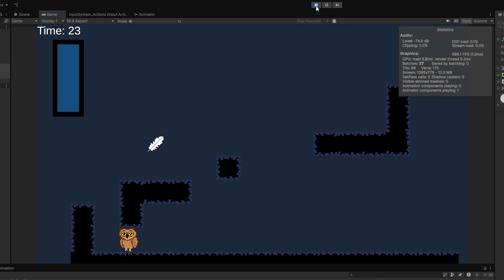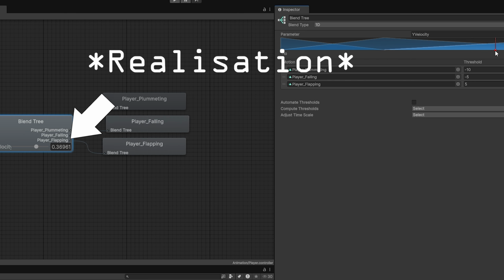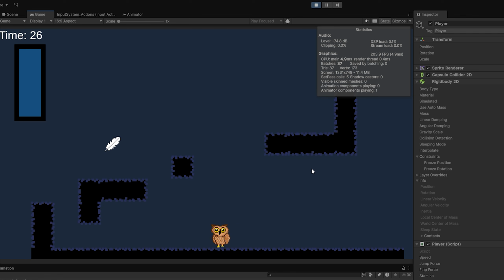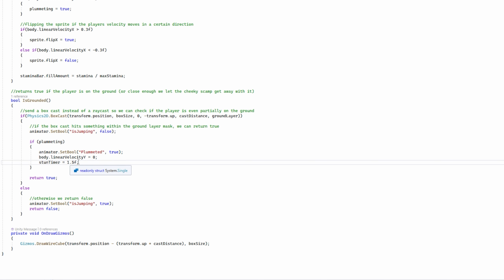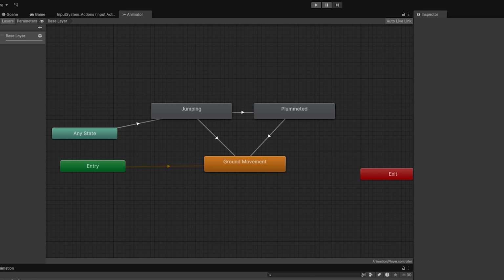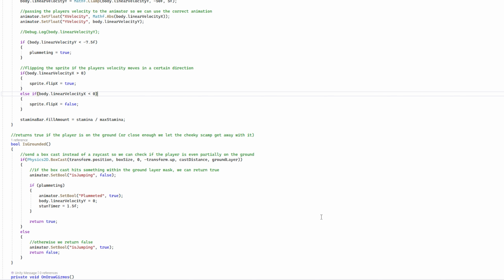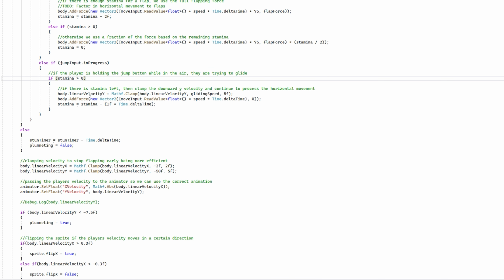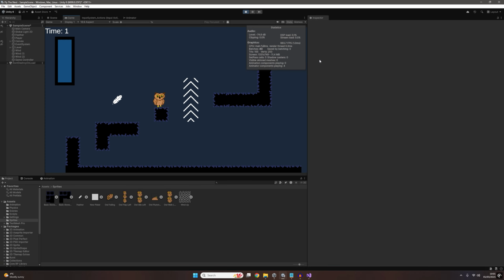Crashing And Burning (Out) - Flew The Nest Devlog #2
I made it so the Owl can faceplant.